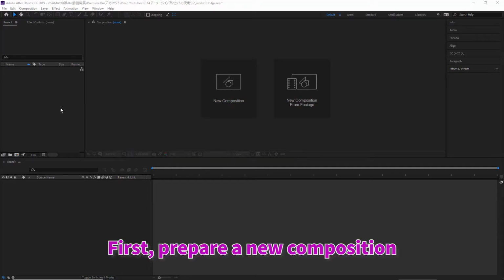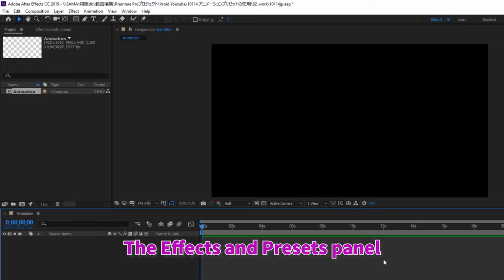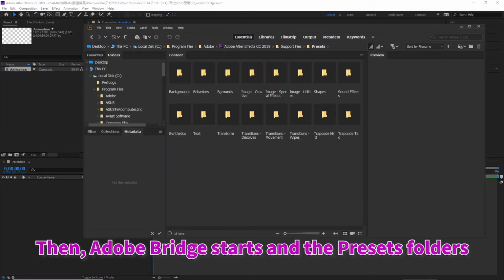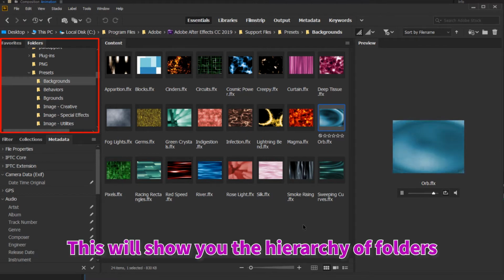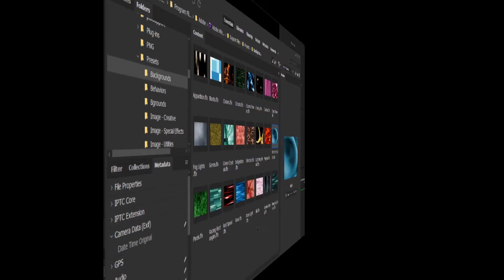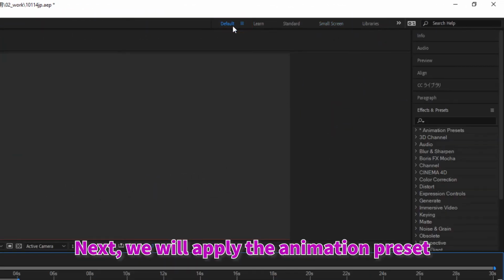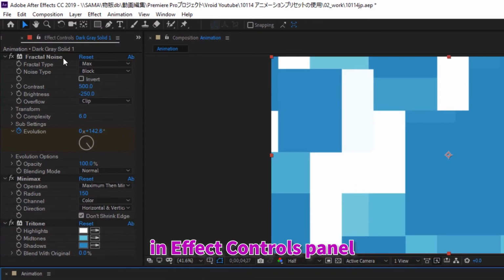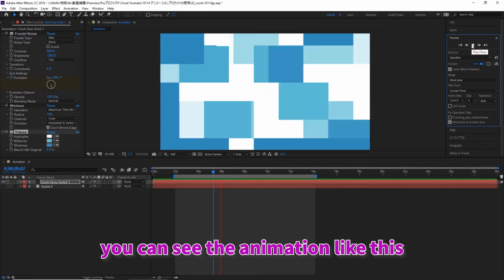【No.07-02】【After Effects】[Beginner]HOW TO USE ANIMATION PRESET